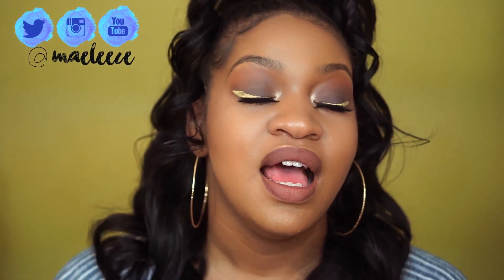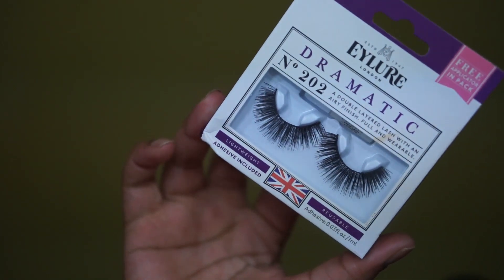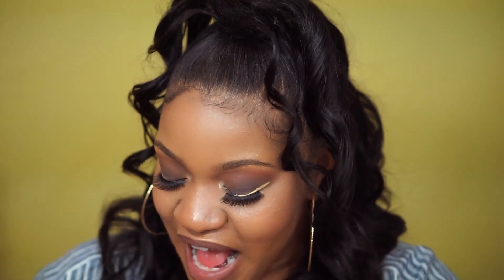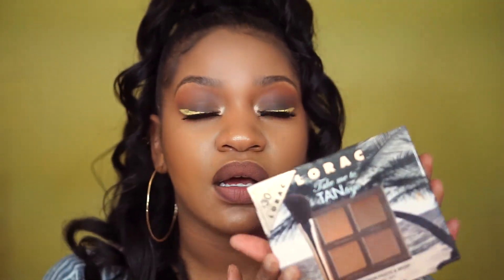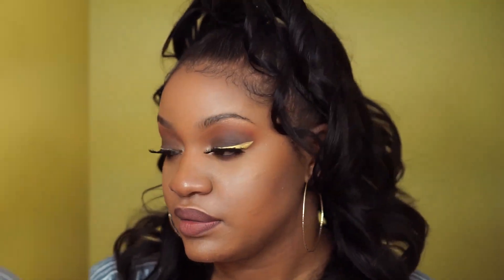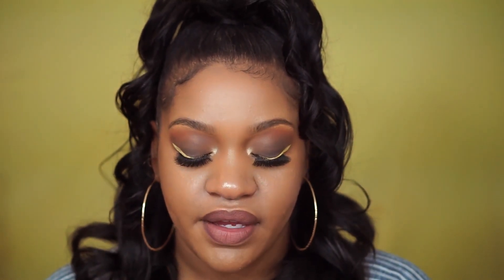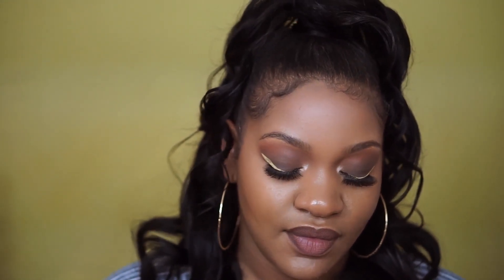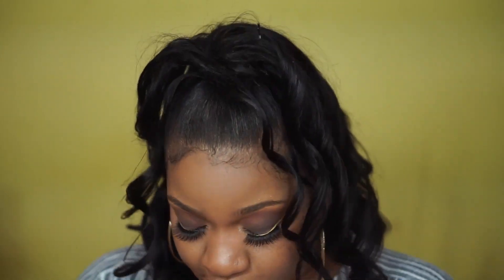Small Haul | Sephora, Ulta & Mac